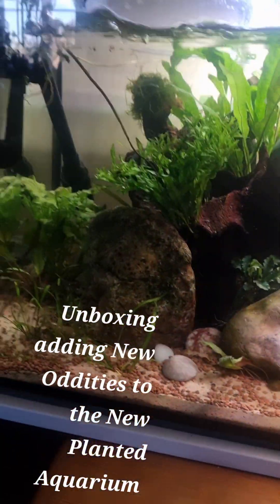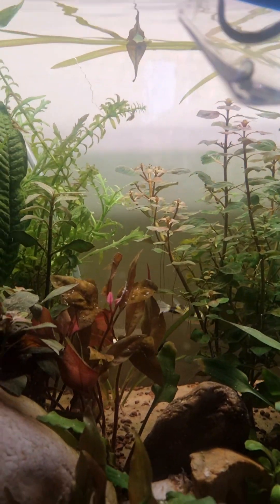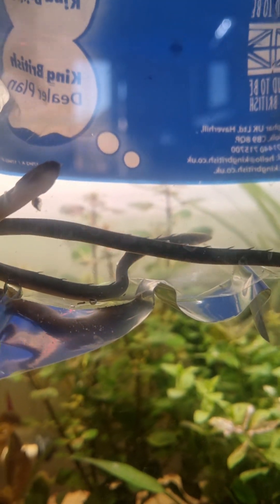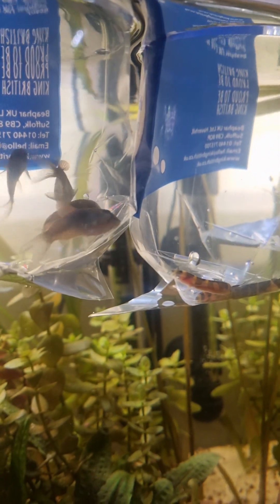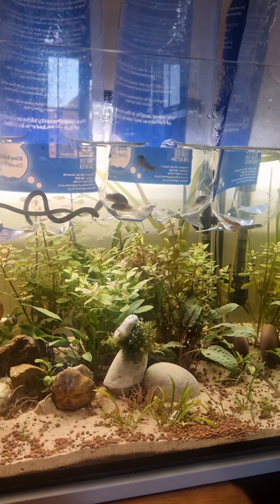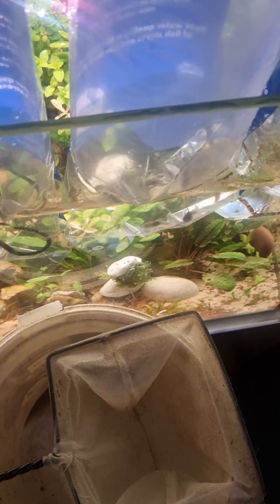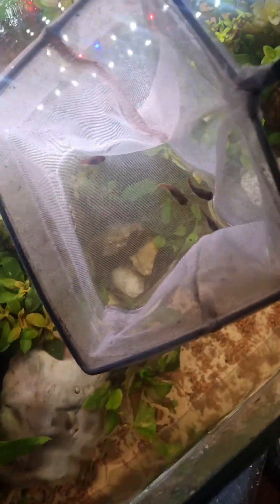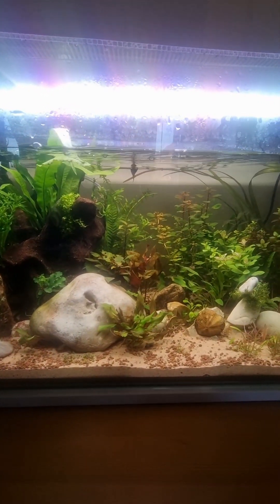Adding new Odd ball fish to the planted Puffer fish 🐡 tank, Unboxing Video